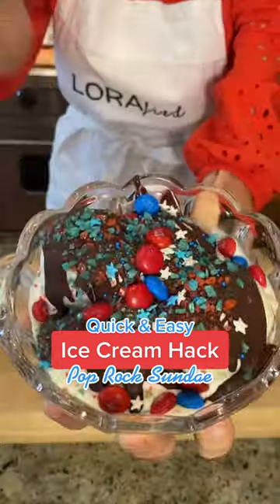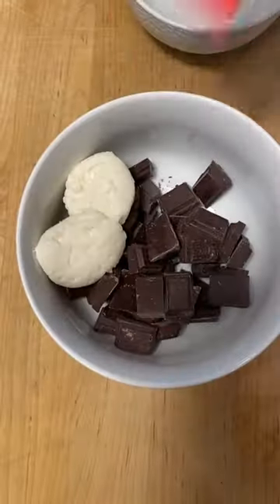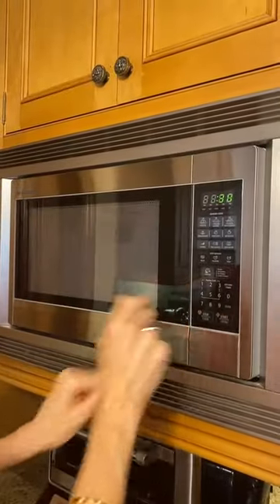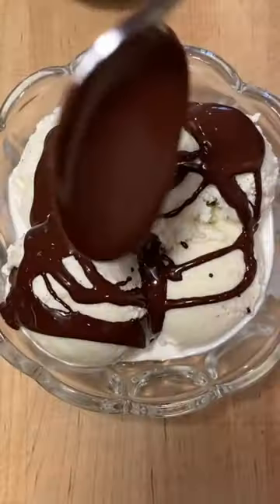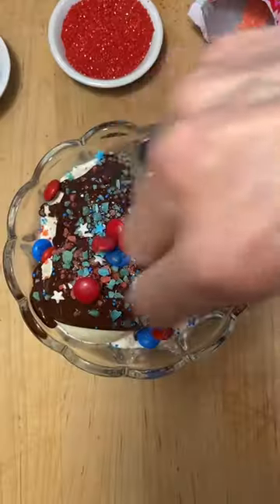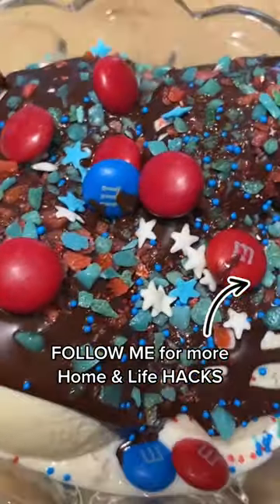Quick & Easy Ice Cream Hack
1 C chocolate, any kind
2 Tbsp coconut oil
Pop Rocks Candy

Melt the chocolate and coconut oil together in the microwave, stirring every 30 seconds until smooth. Pour over ice cream and top with Pop Rocks.The magic shell hardens in 30 seconds, make sure to sprinkle fast!